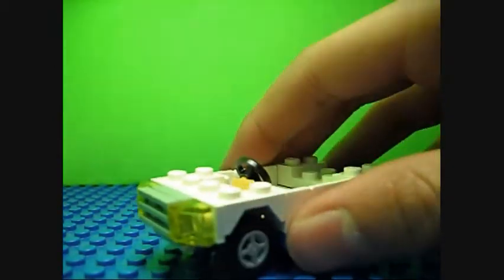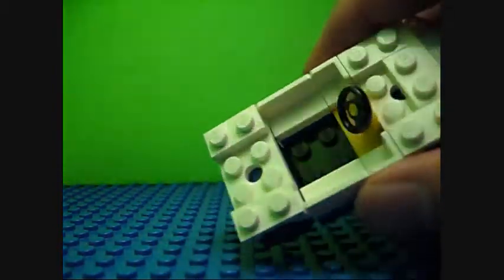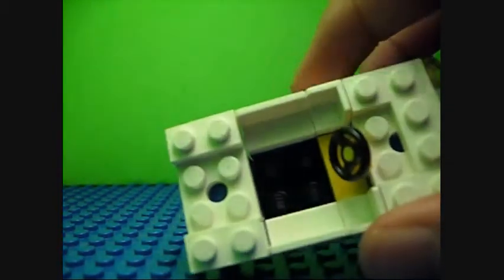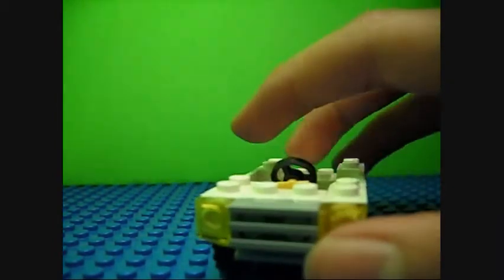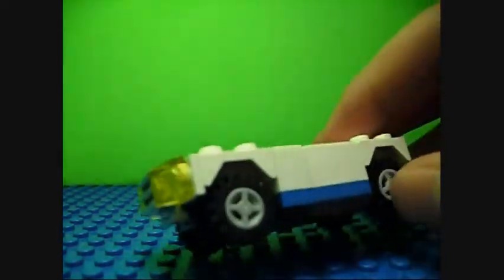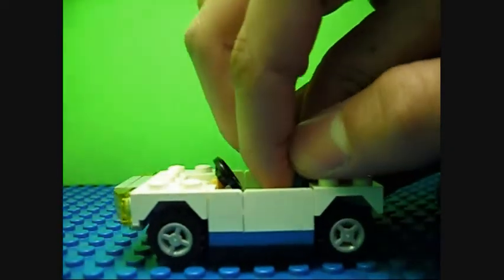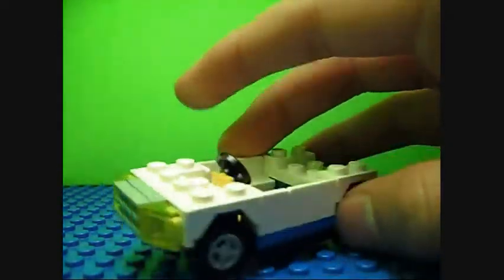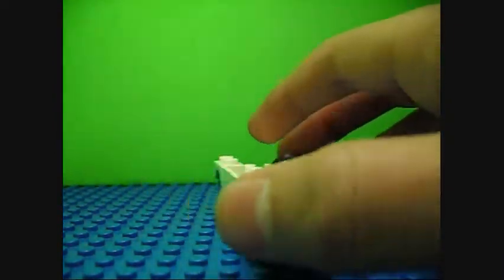LEGO Advent Calender 2011: Day 15+16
Sorry the 15th wasn't uploaded, like I said in the bulletin; I lost the files because they...got...well...lost.